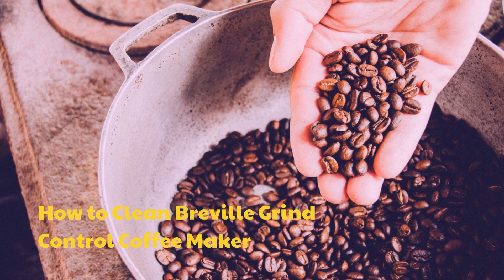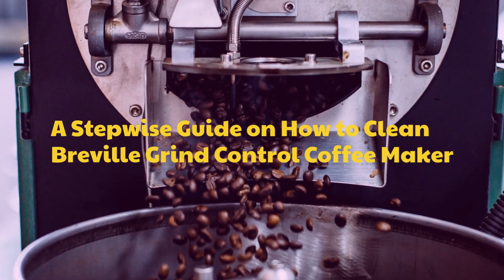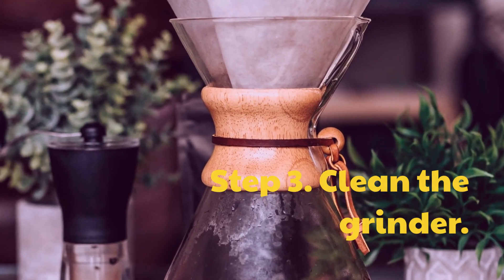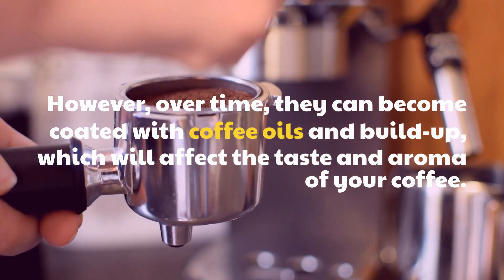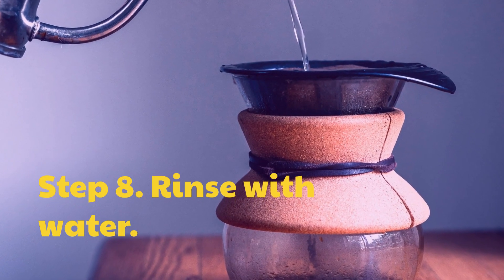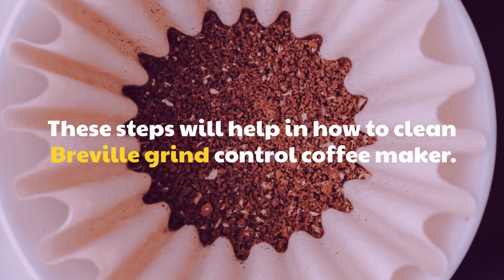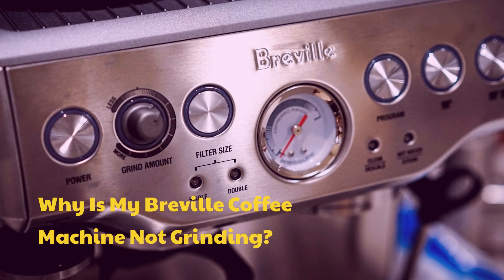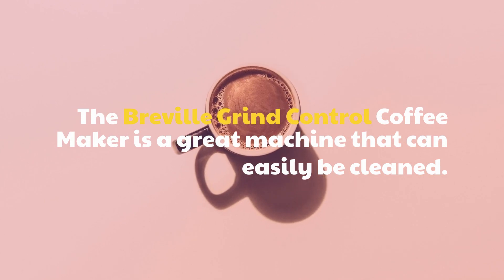How to Clean Breville Grind Control Coffee Maker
The Breville Grind Control is a top-of-the-line coffee maker with lots of features and settings. But, while it’s easy to use, it can be challenging to keep clean if you don’t know how.

So, in this video, we will show you how to clean Breville Grind Control coffee maker to stay in perfect condition for years to come!